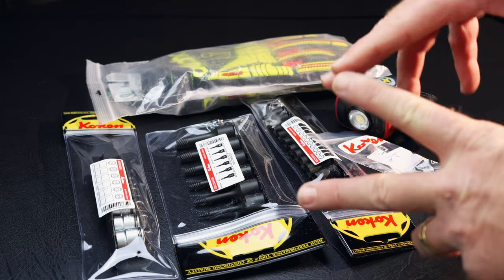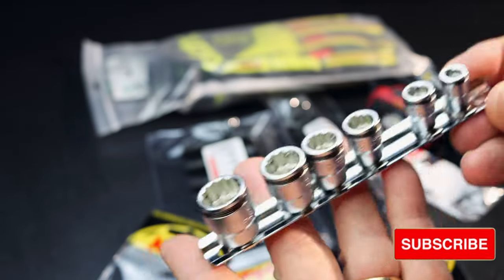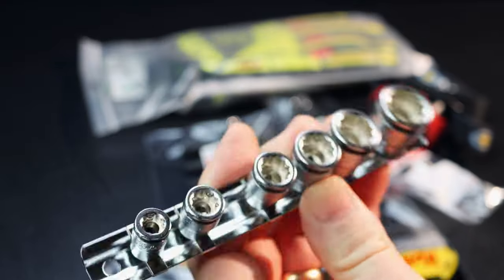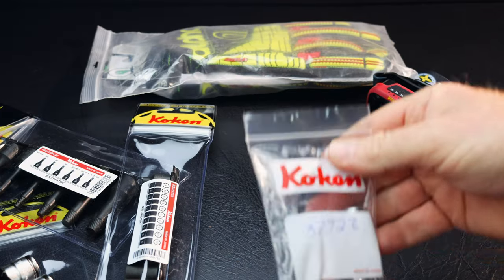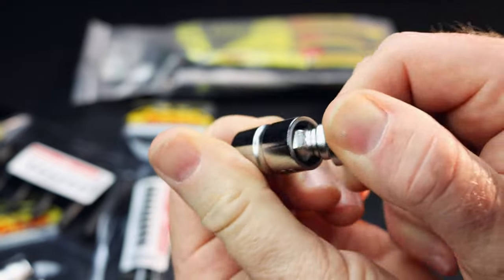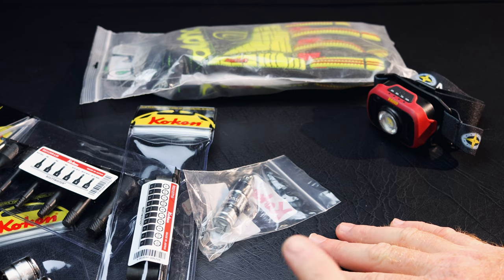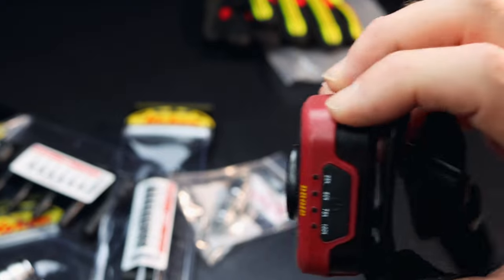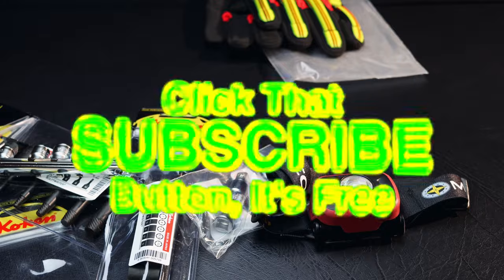Koken 12 Point Nut Grip With DEMO Other Awesome Koken Tools and More In This Tool Haul Video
We got a KILLER Tool Haul this week! New tools from Koken! We take a look at the new 12 point Koken Nut Grip sockets and do a demo to show you how they work. We also take a look at the Koken Nut Twister, Bolt Twister and the double universal adapter. We have the Maxxeon Droid light and show you the features and functions of this tiny headlamp as well as a new pair of ALPHA GLOVES! Kick off your weekend right with a brand new tool haul video with some new and cool products!

Koon Trucking
200 Davidson Dr.